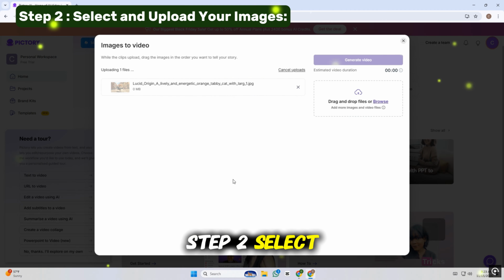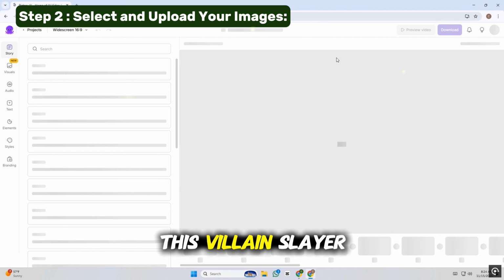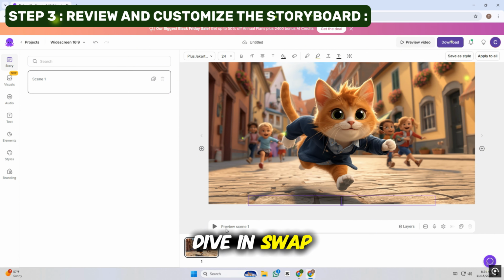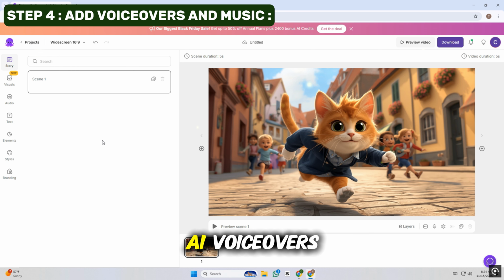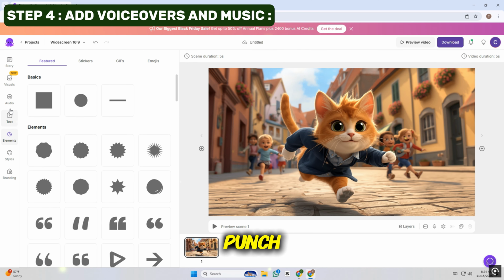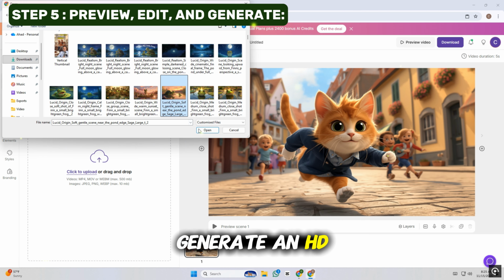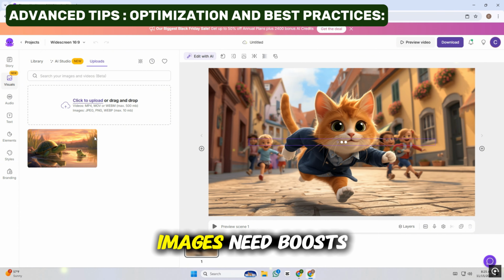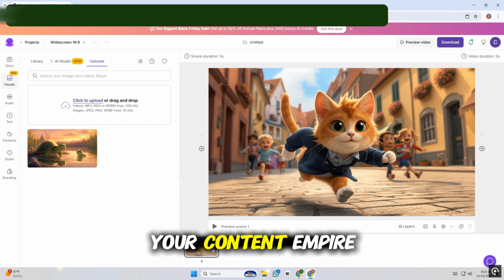Turn Photos Into Engaging Videos with Pictory AI | Full Beginner Tutorial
Pictory AI Image to Video Tutorial for Beginners |  Step by Step Guide

Master the Pictory AI Image to Video tutorial and learn how to turn photos into professional videos in minutes with this full step by step guide. This Pictory tutorial shows how to automate video creation, add voiceovers, and create polished videos without editing skills.

This Pictory AI Image to Video tutorial helps you understand the tool and gives you simple steps to follow. You learn how to upload photos, build a storyboard, apply transitions, add music, insert voiceovers, and export a ready video. You also learn Pictory AI tips and real use examples for social media, YouTube, Reels, Shorts, and business videos. Pictory AI image to video saves hours and removes complicated editing. Use these steps to speed up production and keep your audience engaged.

What you learn in this Pictory AI image to video guide:
• How to organize photos and upload correcty • How to customize transitions and timing
• How to add voiceovers and music
• How to preview and export videos in HD
• Optimization tips and best practices
• How to improve watch time and engagement • How to organize your content with timestamps

Timestamps:
00:00 Intro
01:18 Step 1: Sign Up and Access the Feature
01:40 Step 2 : Select and Upload Your Images
02:00 Step 3 : Review and Customize the Storyboard
02:20 Step 4 : Add Voiceovers and Music
02:44 Step 5 : Preview, Edit, and Generate
03:02 Optimization tips

Dive into the world of AI with our latest video! We explore how to leverage  ai tools for efficient video editing and content creation. Discover how text to video  platforms are reshaping youtube automation, driven by the power of artificial intelligence, to produce engaging ai video content.
Imagine uploading a handful of photos and watching them morph into a polished, engaging ai video that captivates thousands. This video demonstrates how Pictory AI can quickly turn a set of images into an engaging video with minimal effort, showcasing the power of image to video ai. Discover how this ai video generator simplifies content creation, making it easy to produce high-quality visuals without extensive editing skills. Learn how this ai video maker helps you create professional content, highlighting its seamless stitching and creative capabilities.
Discover how Pictory AI acts as the ultimate "ai video maker", allowing you to "create videos from images" effortlessly. This powerful "photo to video ai" tool streamlines content creation, making "youtube automation" a reality for creators and businesses alike. With its intuitive interface, Pictory is one of the essential "ai tools" to boost your video output without needing editing skills.